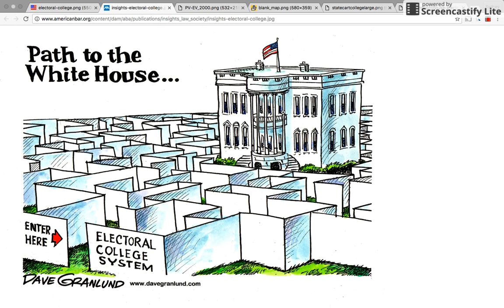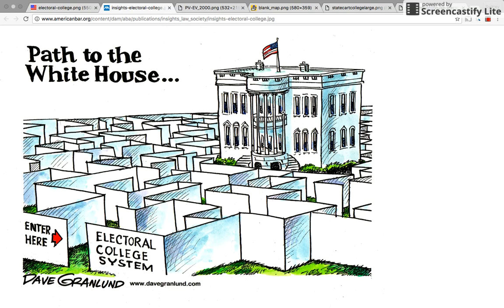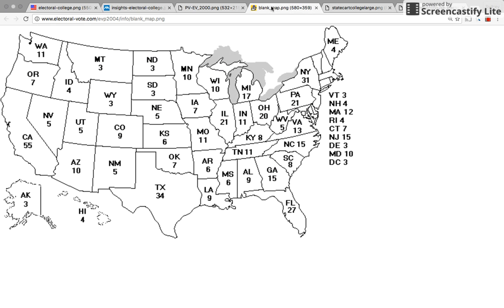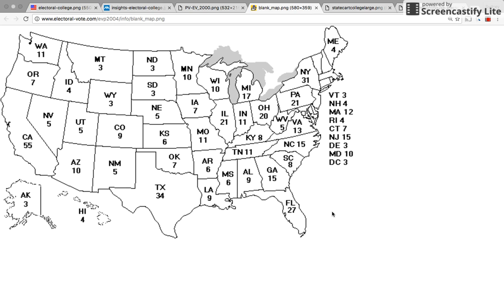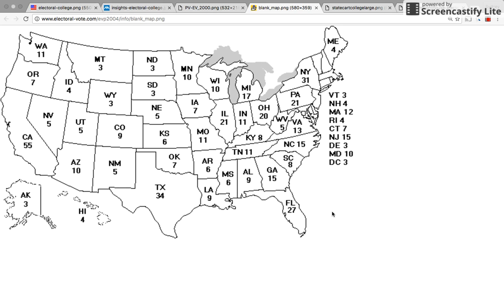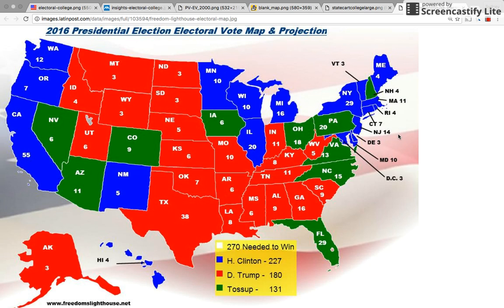Electoral College Explained: EDIT 2000